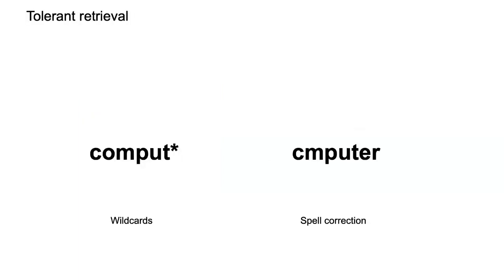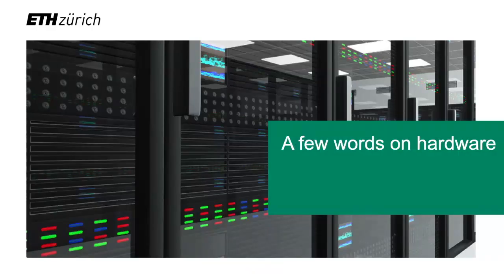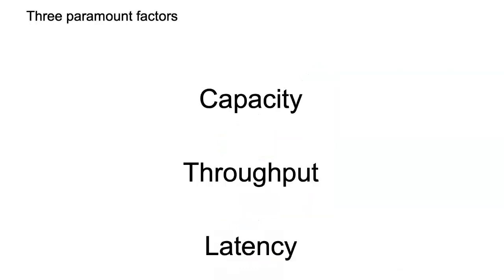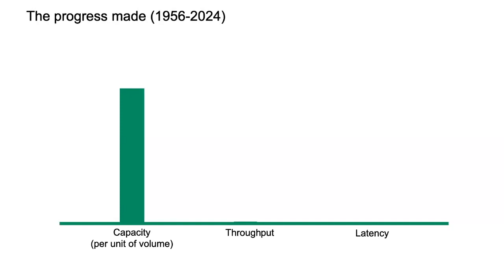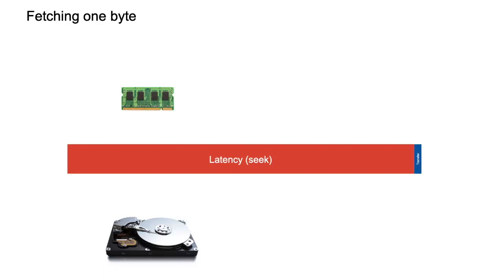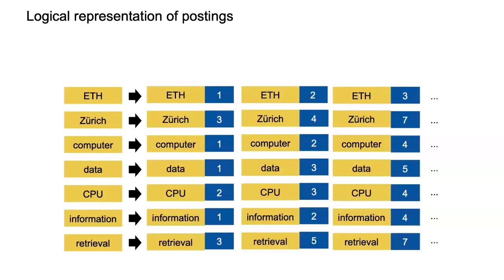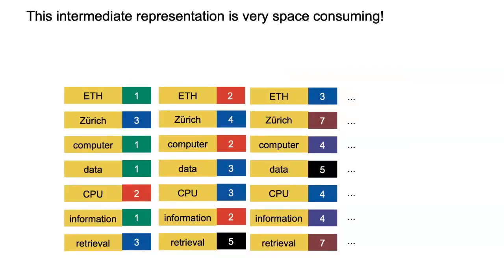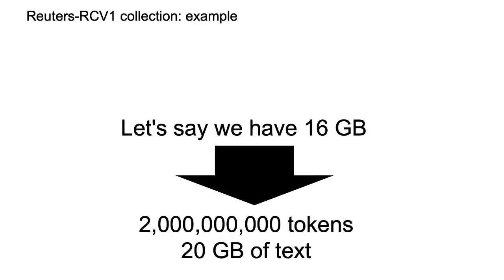5. Index construction (1/3) - Information Retrieval - ETH Zurich - Spring 2024